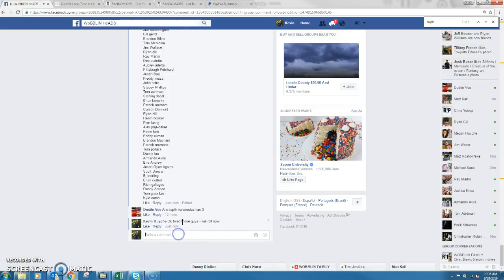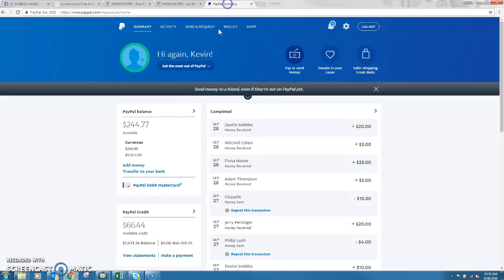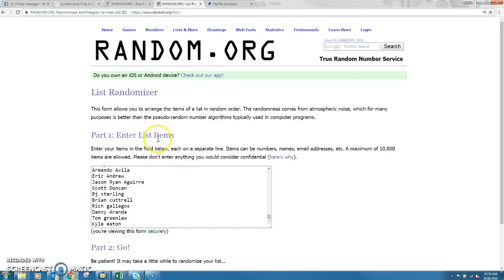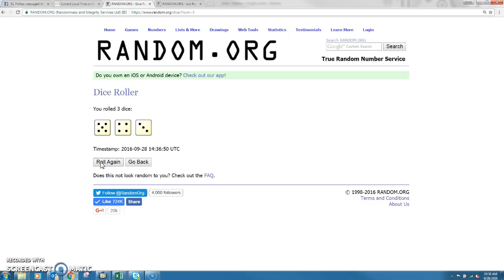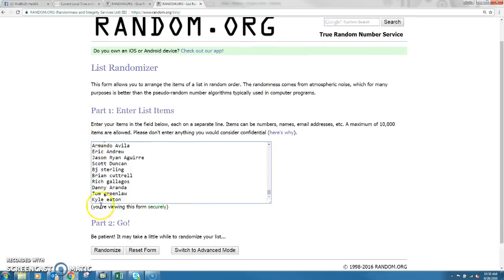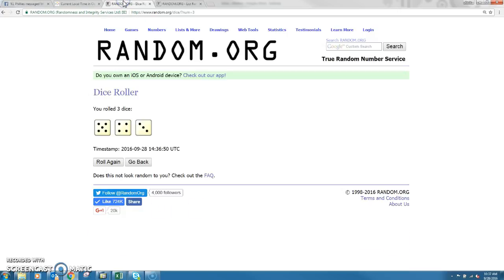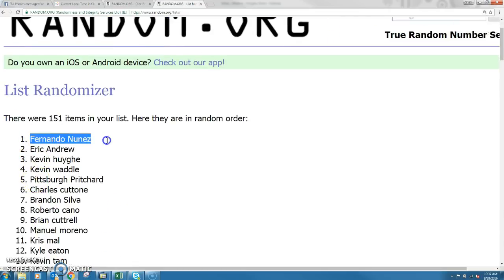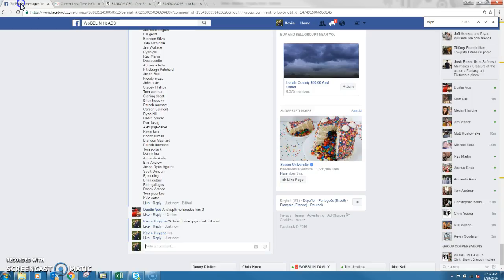knockout freebie 9_28